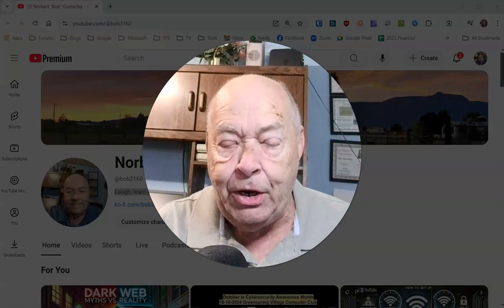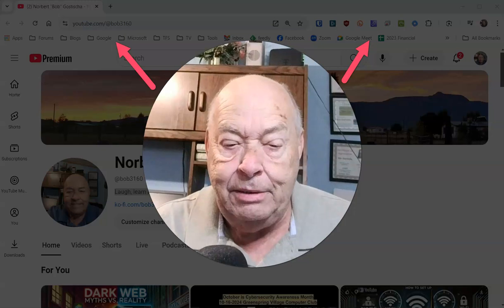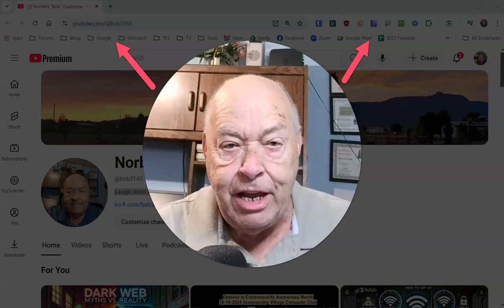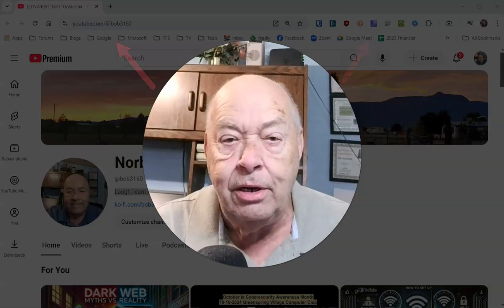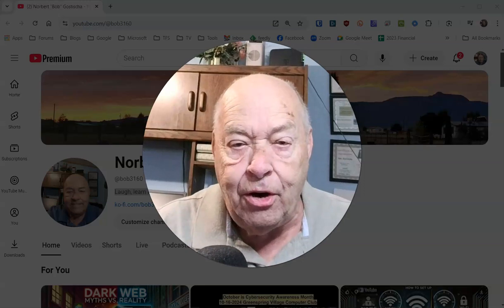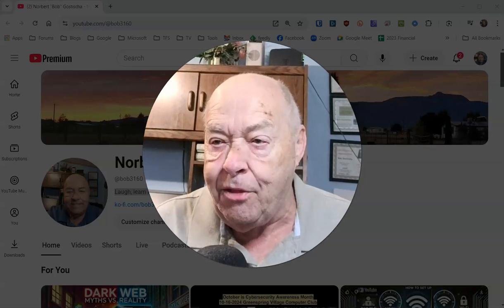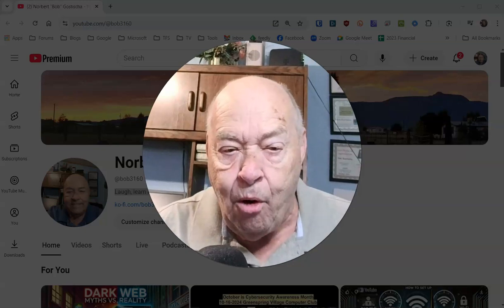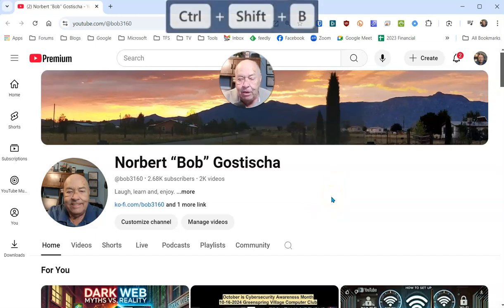Bookmarks Bar Control - Quick Tip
Here's a quick tip to help you hide and display the Bookmarks Bar in your browser.
An easy way to gain more viewing era in your Browser.
If you find this helpful, why not show your support